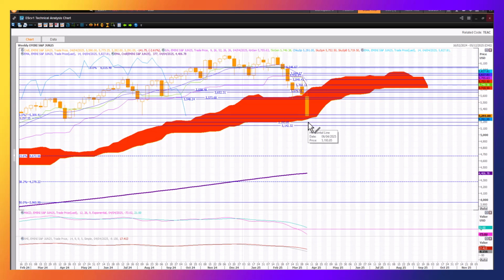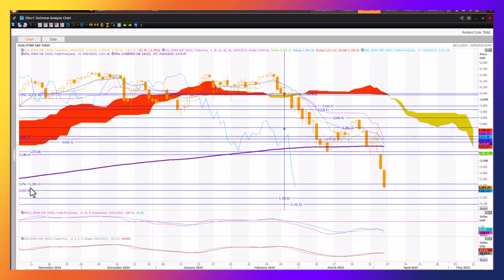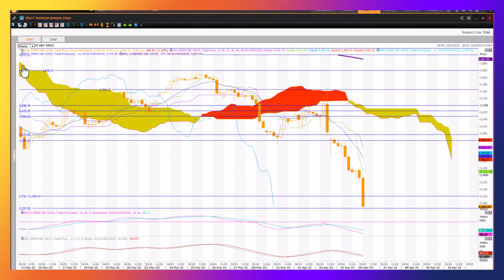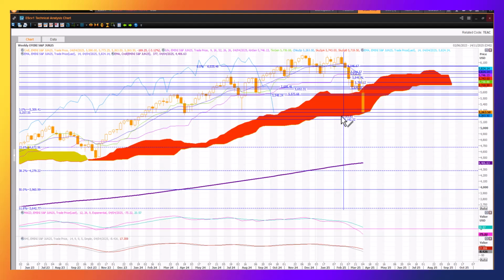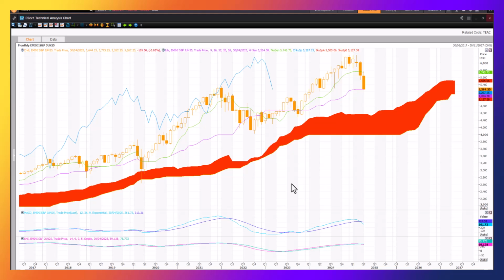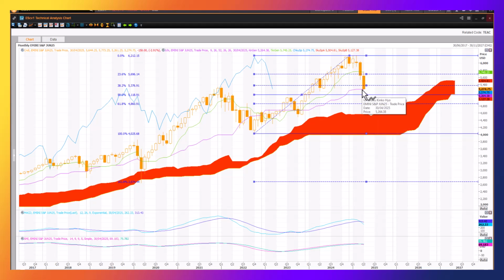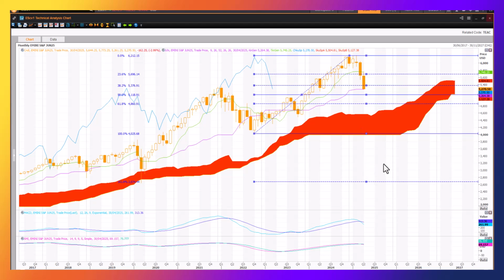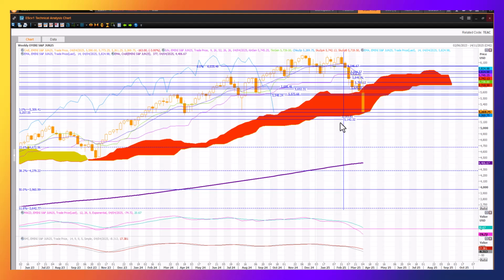S&P500 Index Futures Hitting downside targets! Cloud Chart trading review!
Trumps Trade War Bear Rally hitting targets! Futures hit the 5264 monthly  Cloud Chart target, as well as the 5209 and darn close to the 5193 weekly Cloud Chart support targets! The Bear rally in full swing!